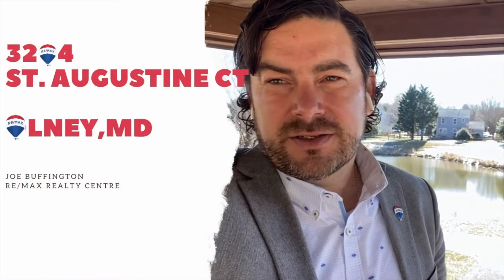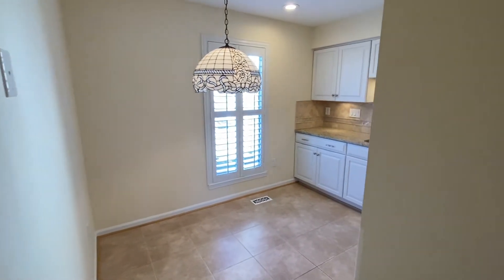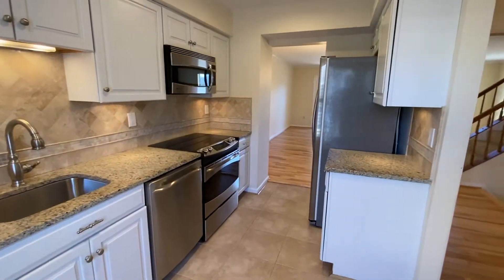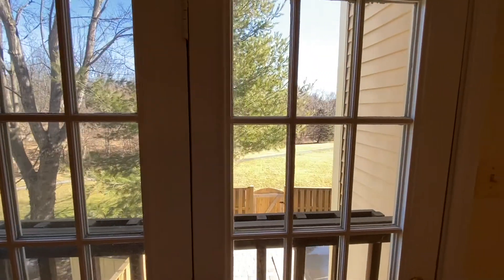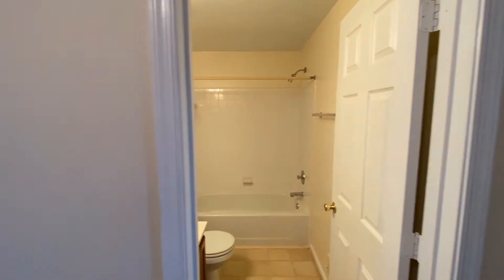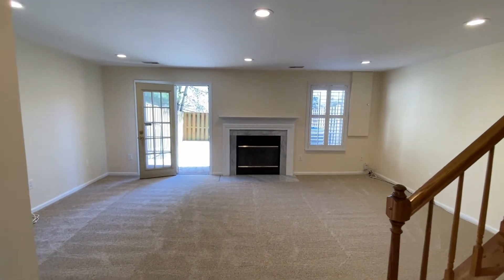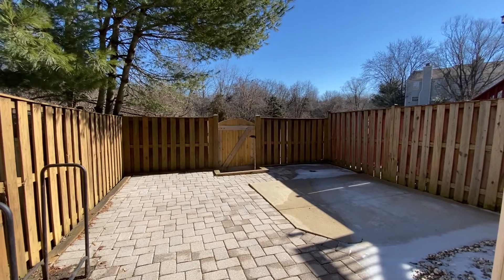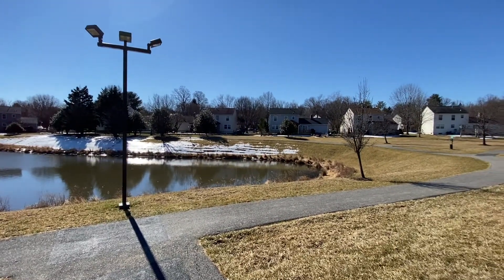3204 St. Augustine Ct Olney, MD 20832 Walk Through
One of a kind townhome in the heart of Olney. Renovated kitchen with newer appliances, granite counters and tile flooring. Newly finished hardwoods on main level, new carpet, and paint updates. 3 finished levels. Walk out basement with fireplace and doors to patio and fenced rear yard. Lot backs to common areas and walking trails. Plantation shutters in 2 bedrooms.Newer HVAC.